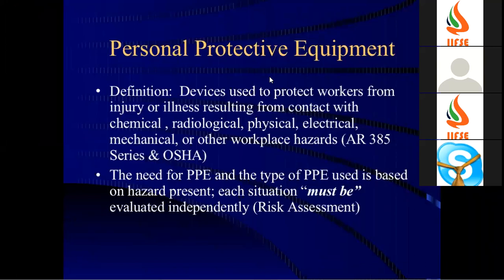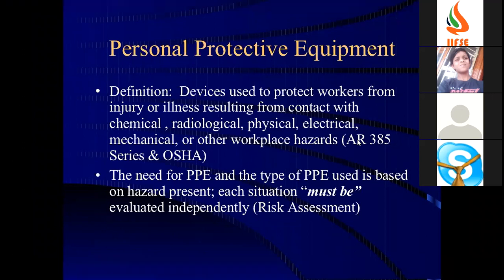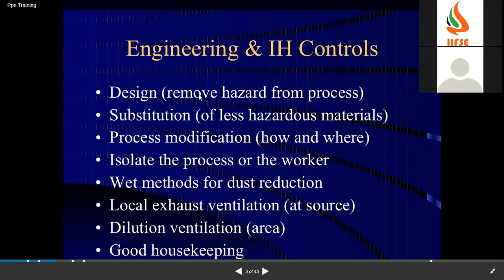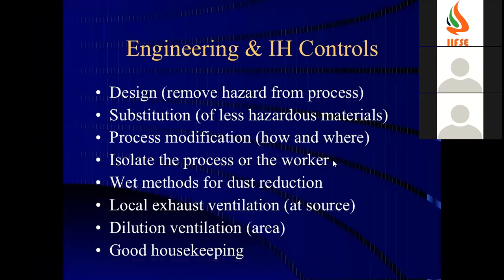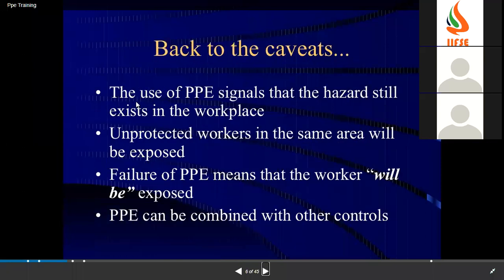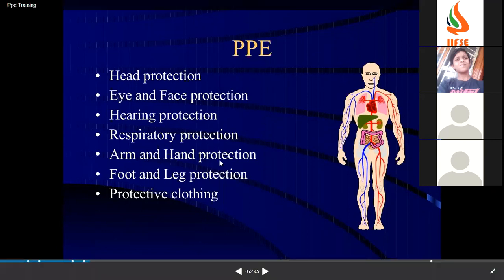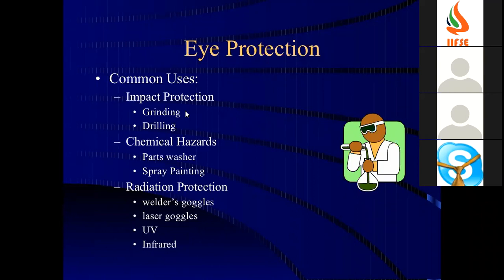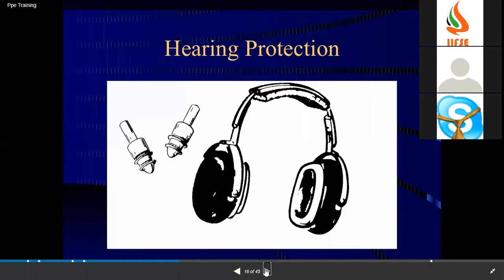SBTET INDUSTRIAL SAFETY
I S 106 :6.2 SELECTION O PPE .RESPIRATORY  AND NON RESPIRATORY PPE
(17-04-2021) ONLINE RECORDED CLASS